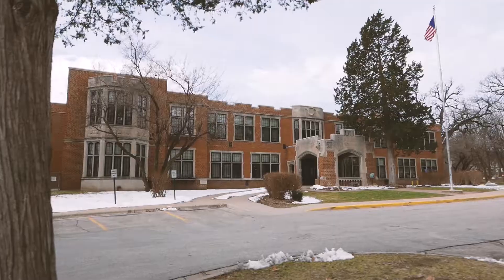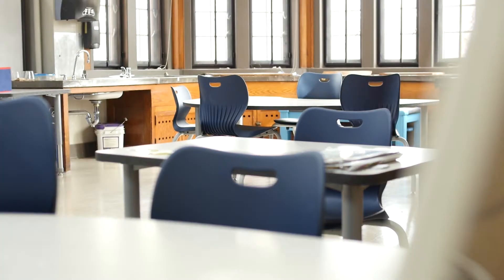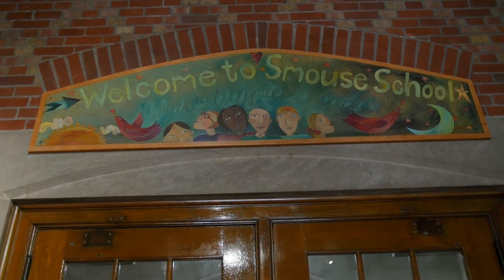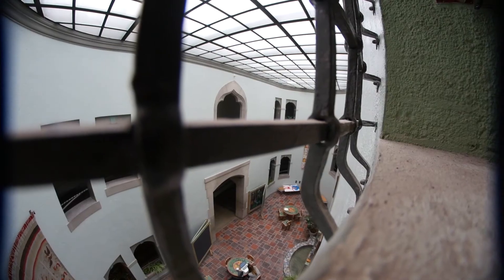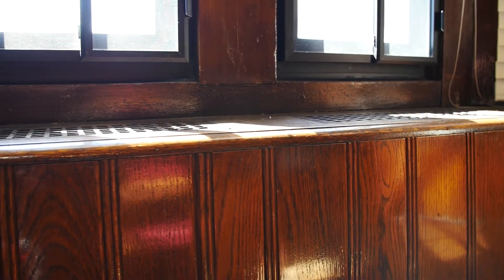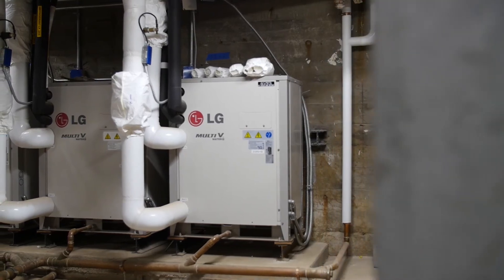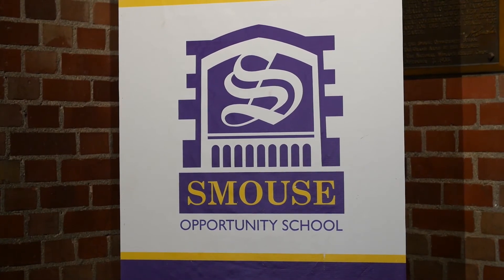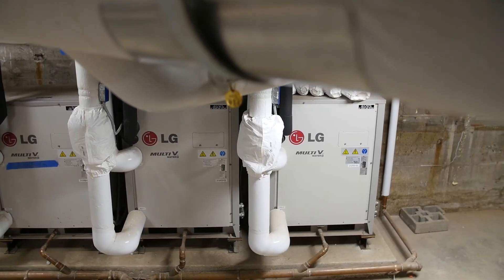Smouse Opportunity School - Education Project Profile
When the Smouse Opportunity School needed to update their HVAC system they required that it not only improve the overall comfort and learning environment to suit their diverse student body, but the new system would also maintain the unique and historic architectural details. See how an LG Multi V Water IV VRF solution delivered on Smouse's requirements.